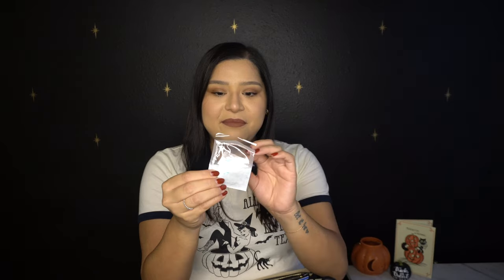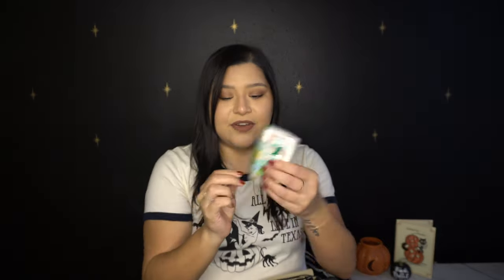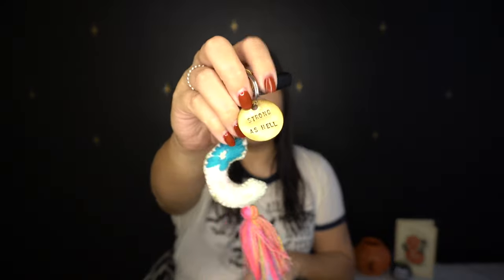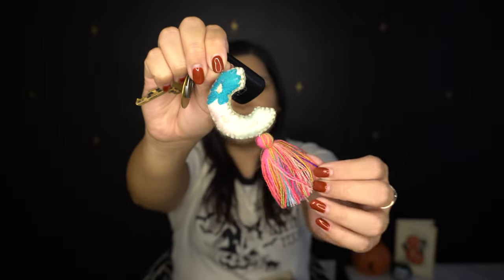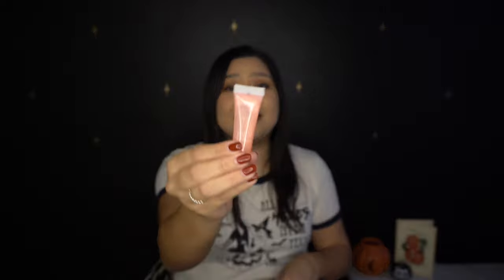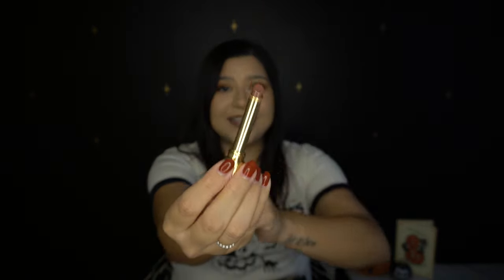What's in my Bag! | Vlog 2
Here is a what's in my bag video today. I have always loved watching other people's WIMB videos and I hope you enjoy my video!

xo,
Cindy